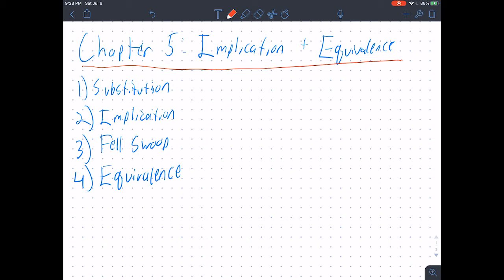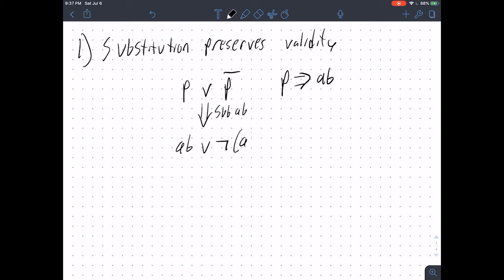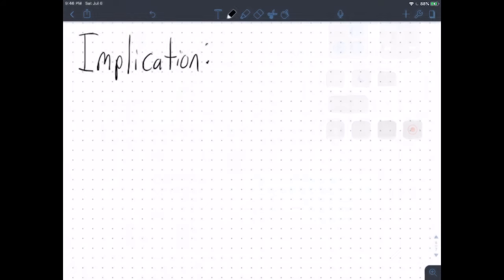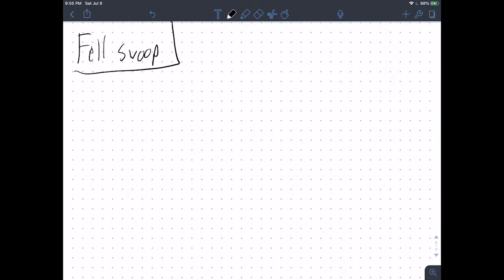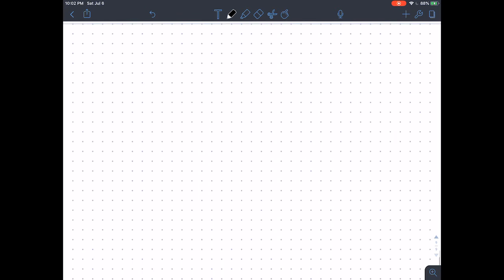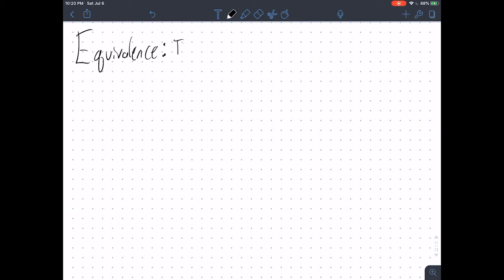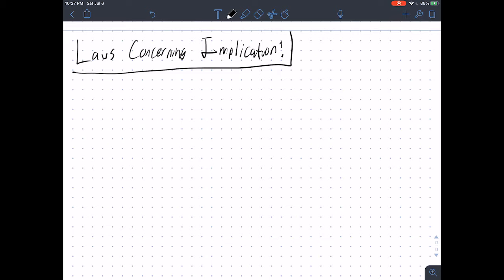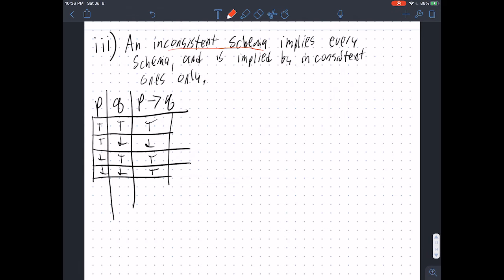Ch 5 Video